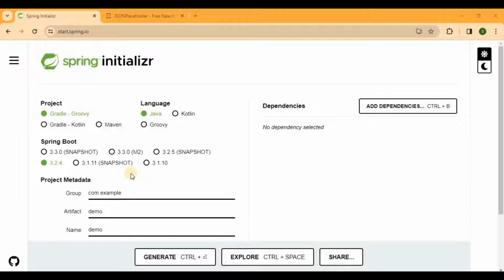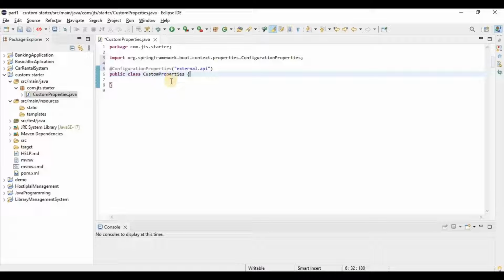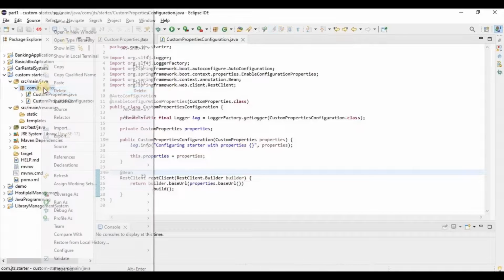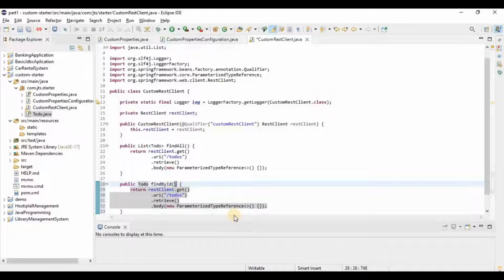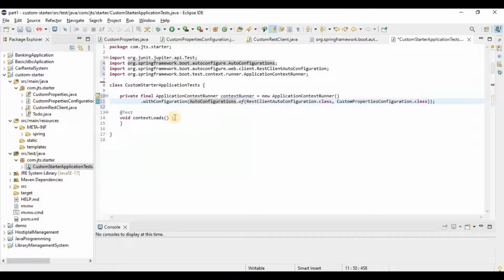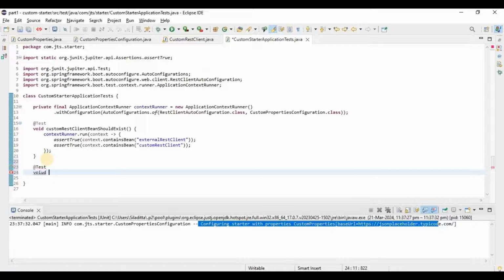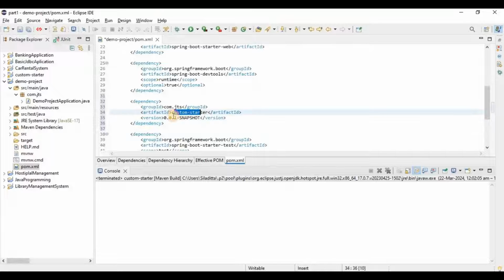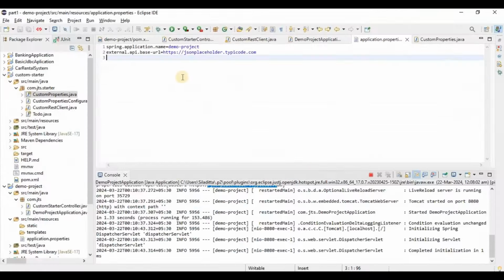🔥 Creating and Using Custom Starters in Spring Boot 3: A Complete Guide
⏩ In this tutorial you will learn how to create your own custom Spring Boot Starter. Spring Boot has a number of pre built starters that are great for developing applications but how can you create your own that I will explain here. We will walk through the process of building a starter from scratch and talk about some of the processes for doing this.

⏩ Spring boot is so convenient that we can’t live without it. Its auto-configuration feature allows us to run our application in a few simple steps.

⏩ Spring boot provides many starters to make our development faster and simpler. we don’t have to worry about complex configurations and class library references.

⏩ Auto-configuration
Spring Boot auto-configuration attempts to automatically configure your Spring application based on the jar dependencies that you have added. For example, if H2 DB on your classpath, and you have not manually configured any database connection beans, then Spring Boot auto-configures an in-memory database.